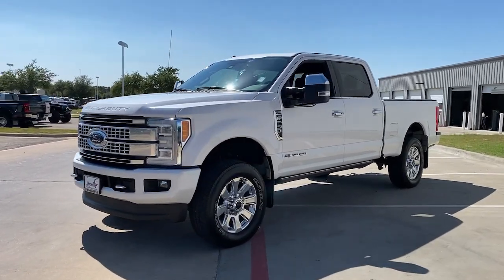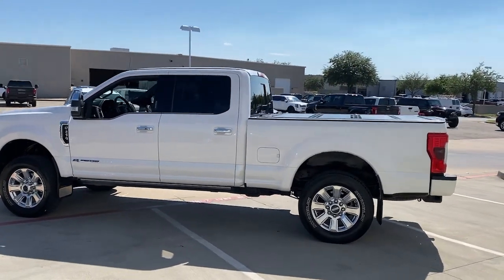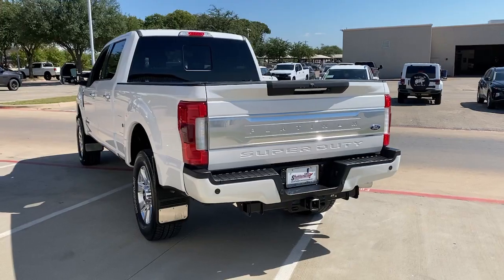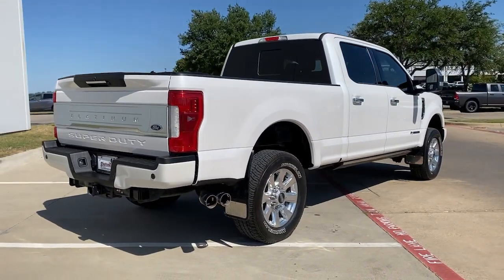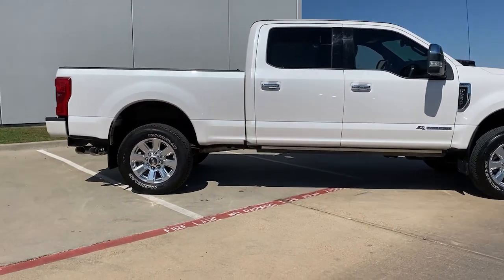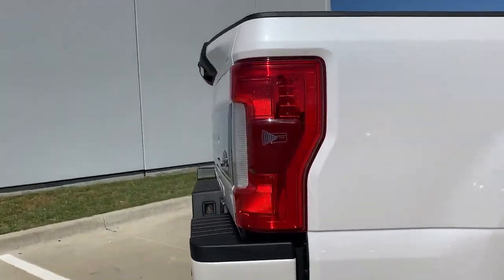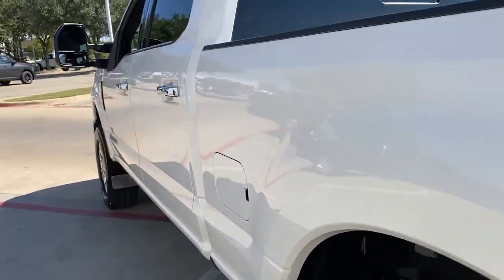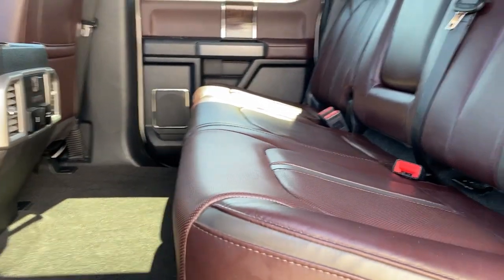2017 Ford F-250SD Granbury, Fort Worth, TX HEF28008F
EXT_COLOR] Used 2017 Ford F-250SD available in Granbury, Texas at Mike Brown Ford. Servicing the Fort Worth, TX area.

Shottenkirk Ford
4950 East Highway 377

Clean CARFAX. Odometer is 24753 miles below market average!